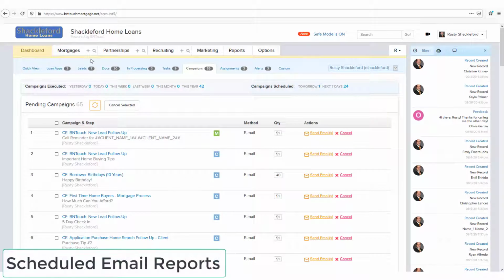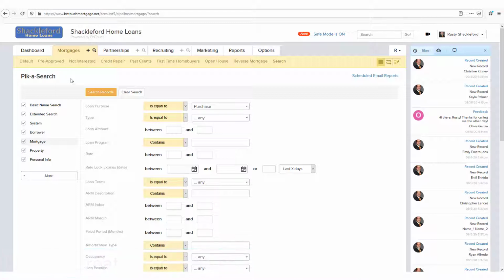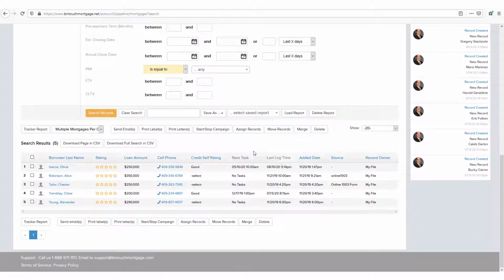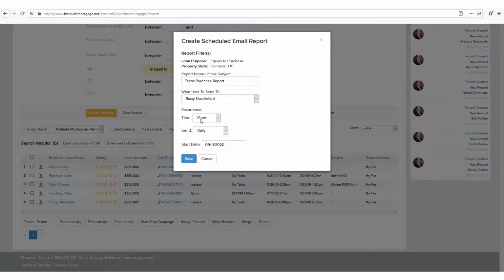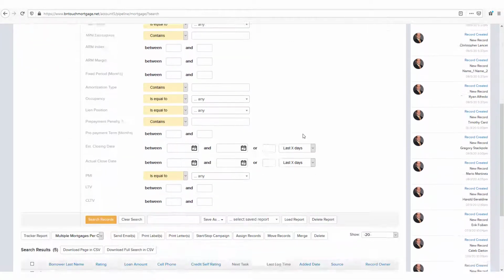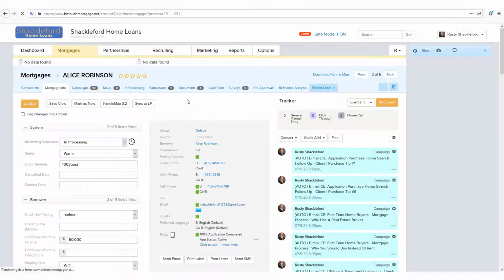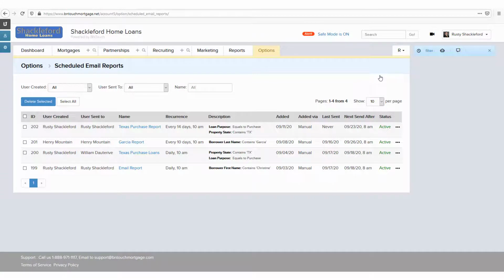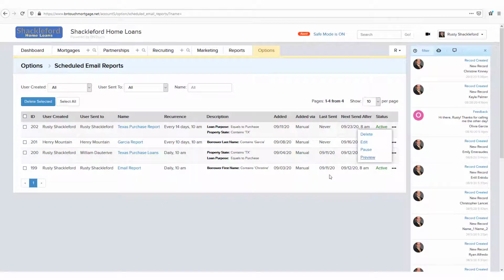BNTouch Scheduled Email Reports: Auto-Send Pik-a-Search Results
Beyond ad-hoc Pik-a-Search, BNTouch can send scheduled email reports of search results to you or other users on a recurring interval. This 5-minute tutorial walks through report setup, scheduling, and management.

In this video:
0:00 — Pik-a-Search as the filter engine; scheduled reports as the recurring delivery
1:00 — Mortgages, partnerships, or recruiting tabs as data source
2:00 — Recipient selection (admins can send to any user, others only to themselves)
3:00 — Email format: company branding, report name, summary of records
4:00 — Options tab → Scheduled Email Reports section to manage active reports
5:00 — Edit, pause, resume, preview, bulk delete

Use this for daily "new leads pending" reports or weekly "stale partners not contacted" alerts. Set once, runs forever.